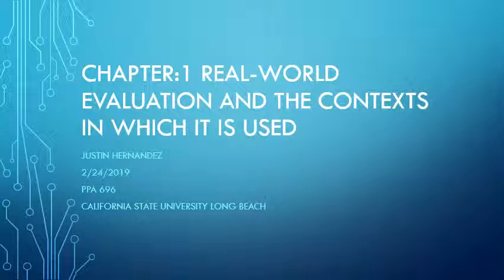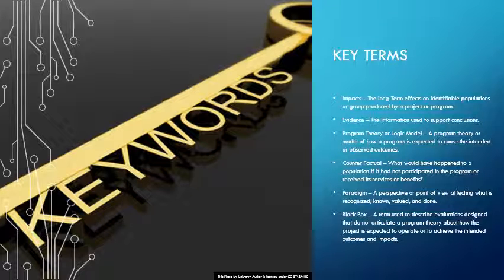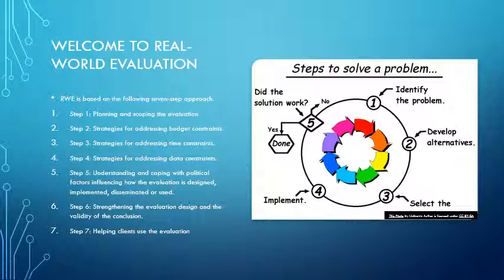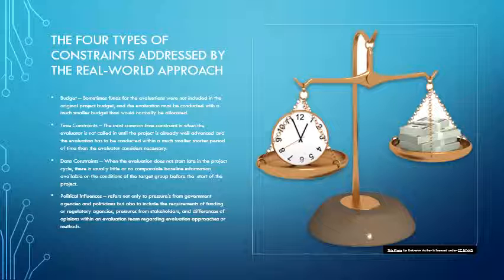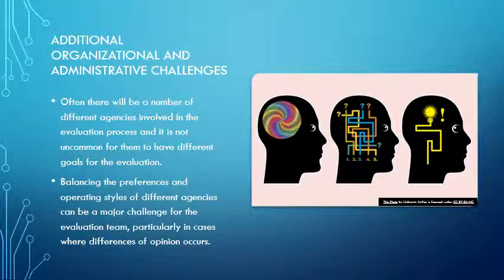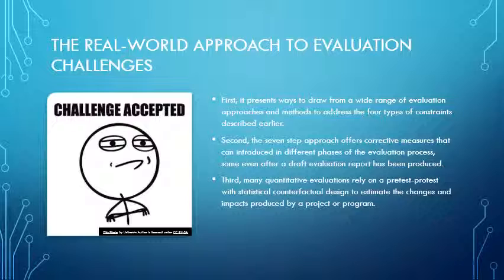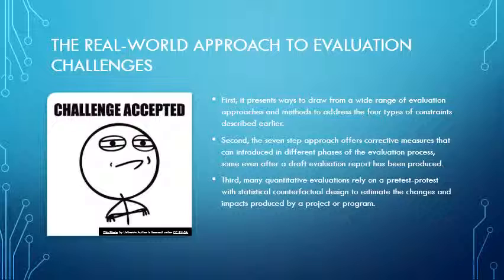Chapter 1 RWE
PPA 696